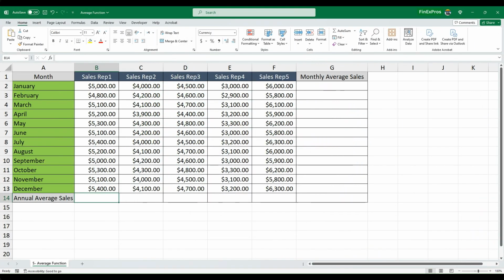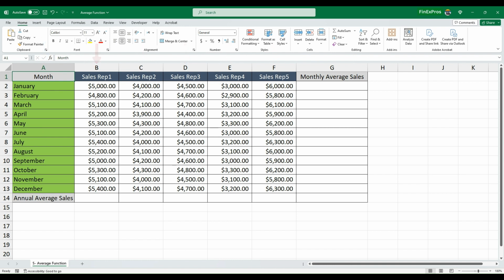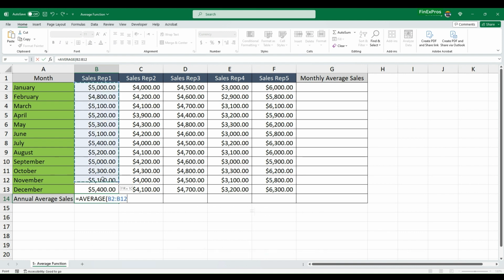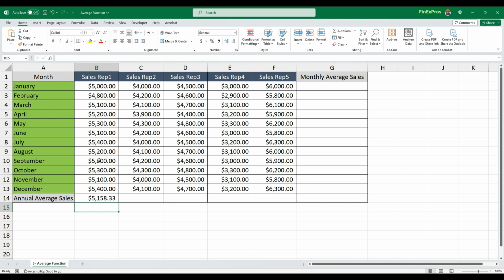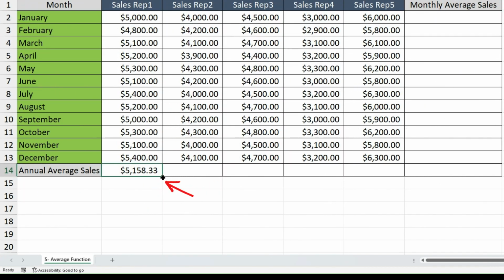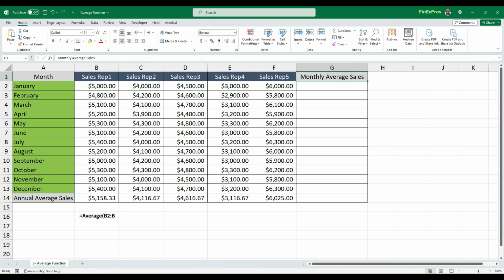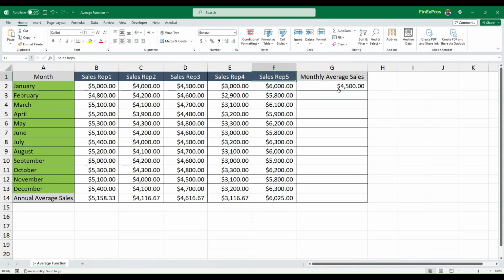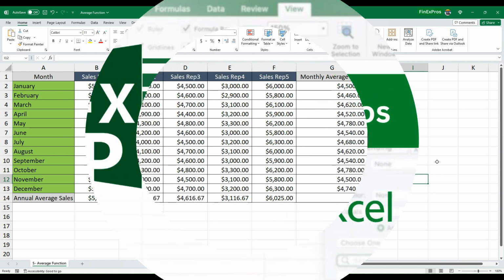Basics of Excel's Average Function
In this video, we dive into one of Microsoft Excel's fundamental functions – AVERAGE!
We'll show you step by step how to calculate the average of a range of numbers, whether it's for grades, sales figures, or any other dataset. You'll learn the syntax, tips, and tricks to make your Excel experience even more efficient. Don't miss out on this Excel essential – watch now and level up your spreadsheet skills!